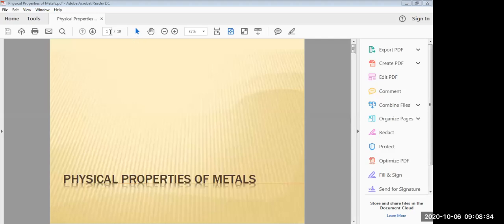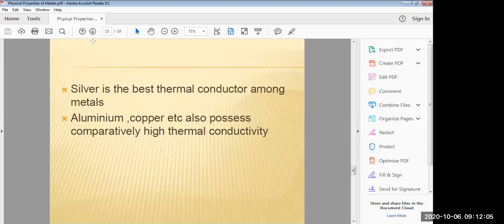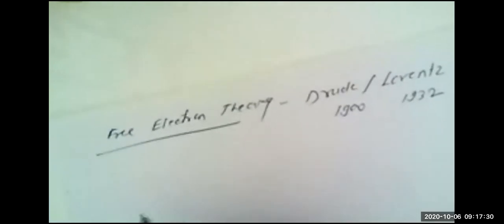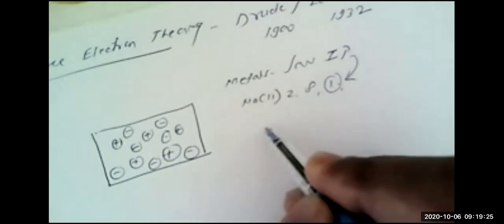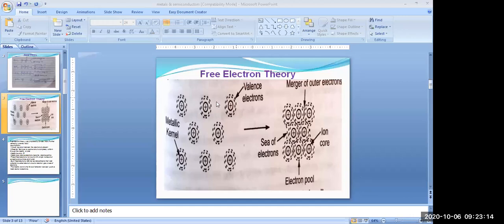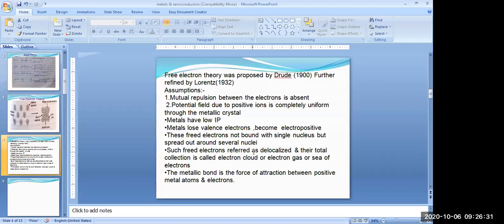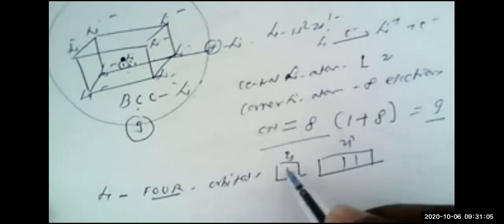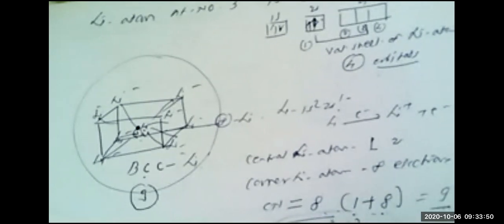Free Electron Theory, Prof. Sugam Chavan,Head & PG Coordinator,Department of Chemistry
Metals, Semiconductors & Superconductors